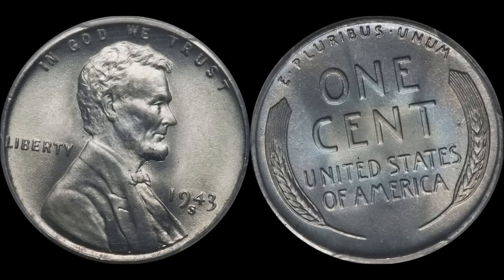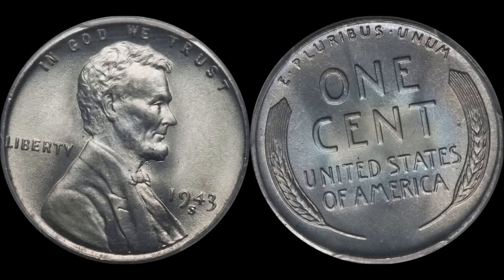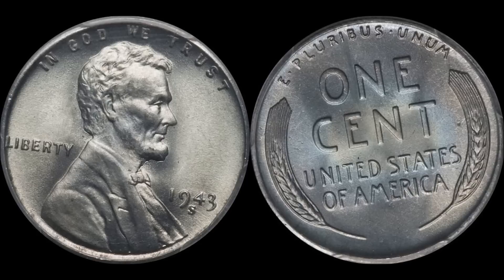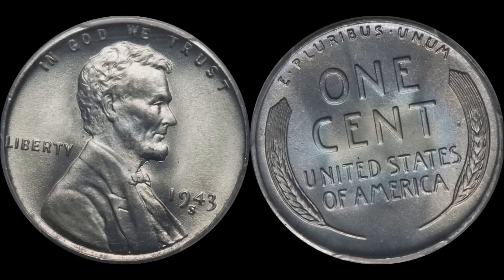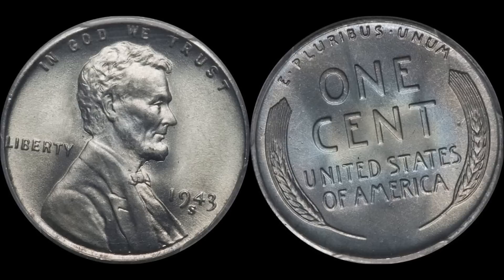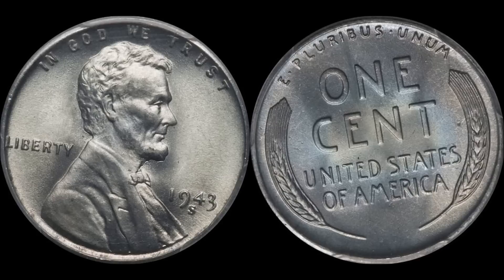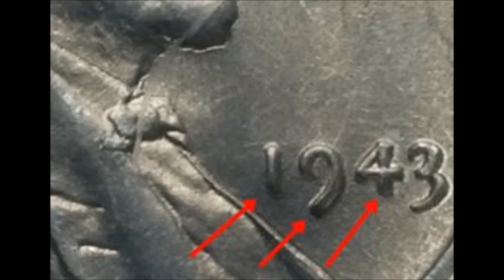The 1943 Lincoln Steel Cent Should Be On Everyone's List - Why Are These Unique Coins Coveted?